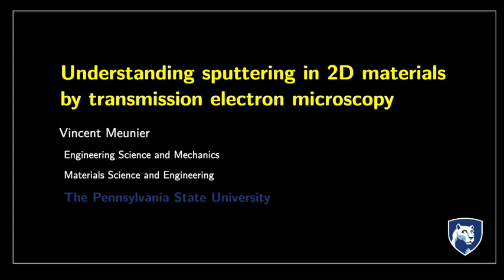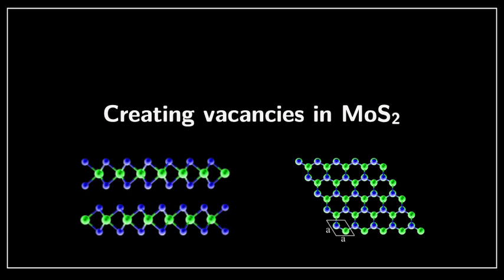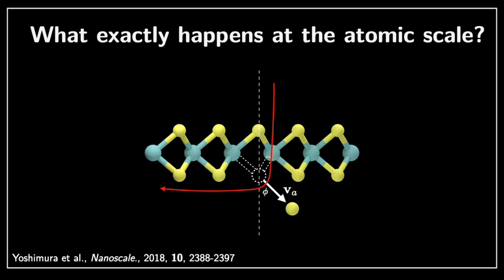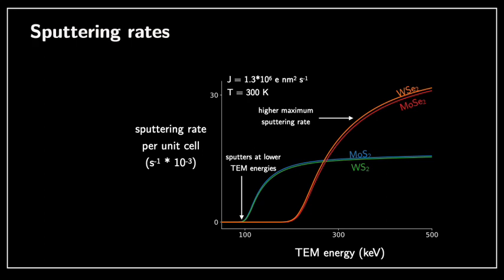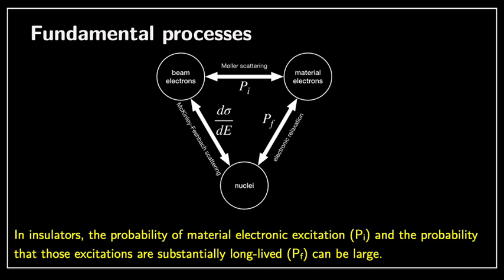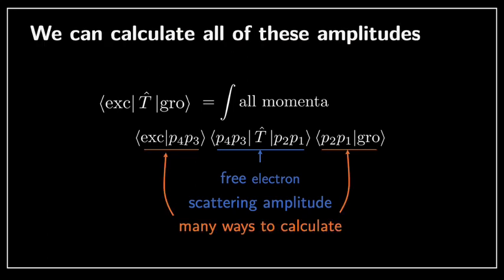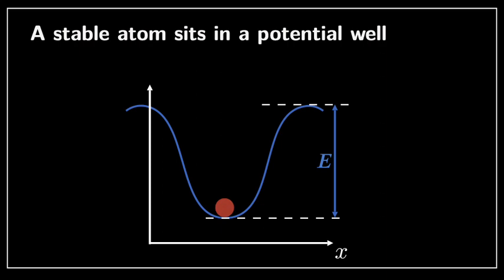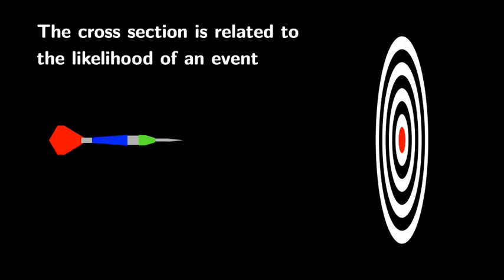Understanding sputtering in 2D materials by transmission electron microscopy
Screen recording of an invited talk I gave in Bad Honnef (2023) and State College (2023)